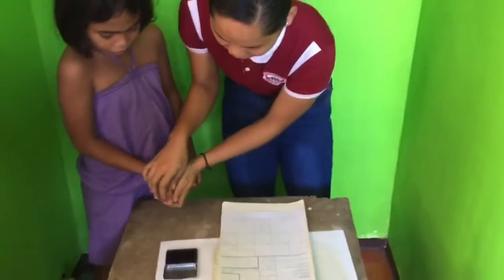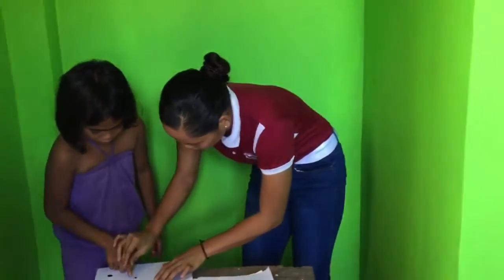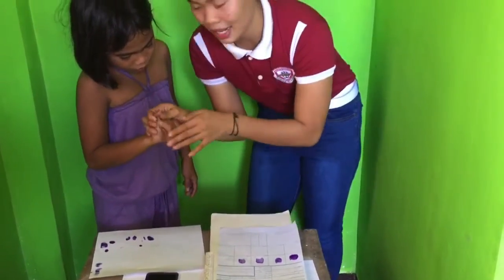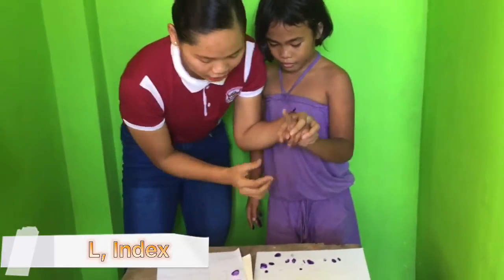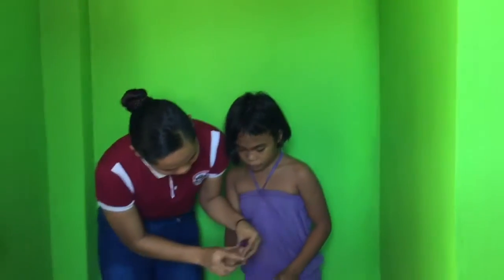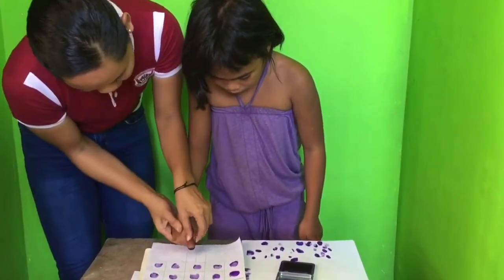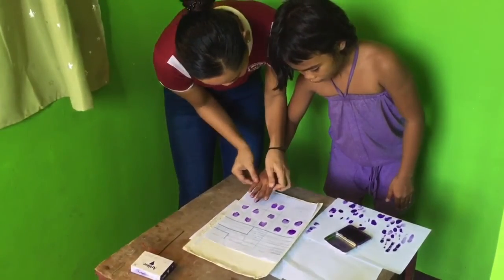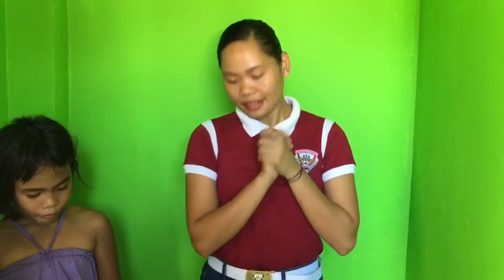HOW TO DEMONSTRATE A TAKING FINGERPRINT |MariechelOlaco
This my project of forensic 2 About fingerprint